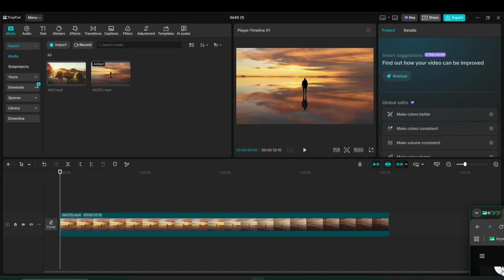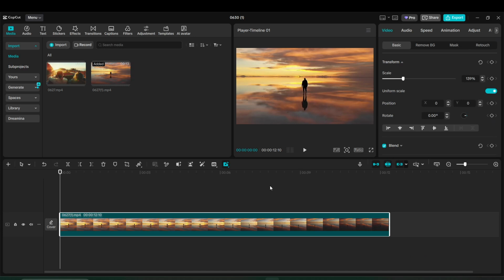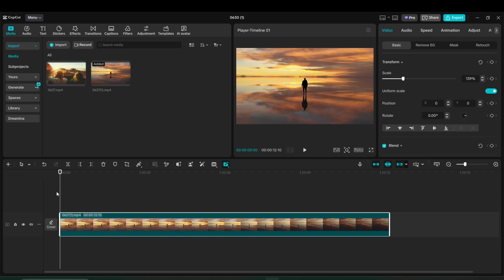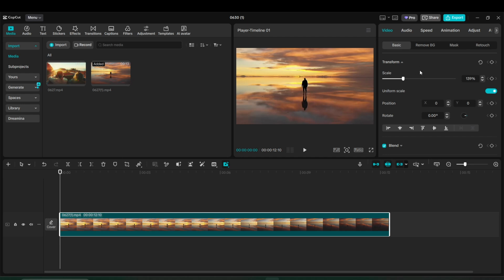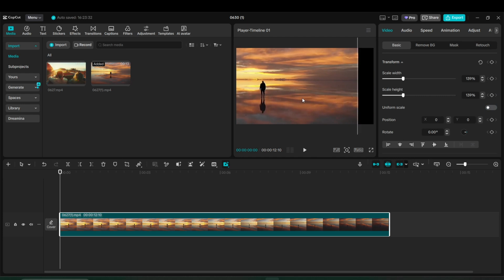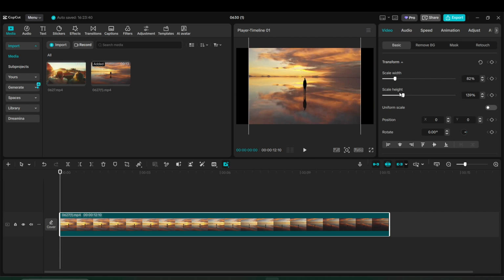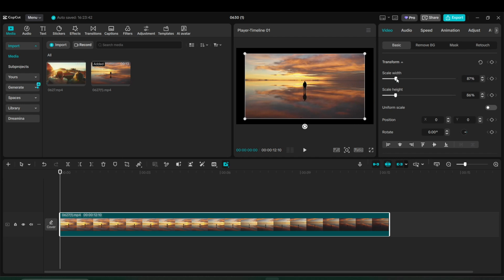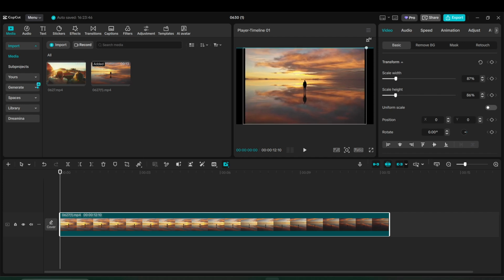How to Stretch Images and Videos in CapCut PC (2026 Guide)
Want to stretch images or videos to fit your project in CapCut PC? In this updated 2026 beginner-friendly tutorial, I'll show you how to stretch, resize, and adjust images and videos in CapCut PC step by step. Whether you're filling the screen, changing the aspect ratio, or creating a custom visual effect, this guide will help you get the perfect fit for your edits.